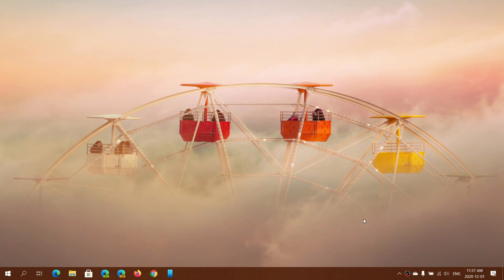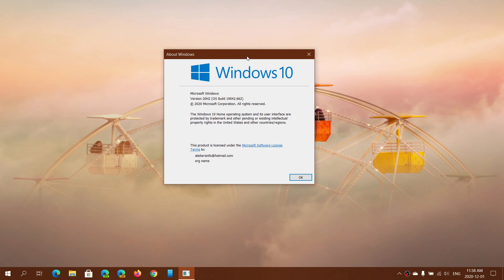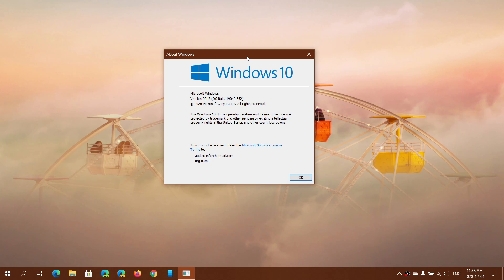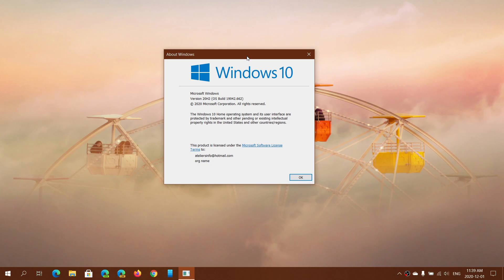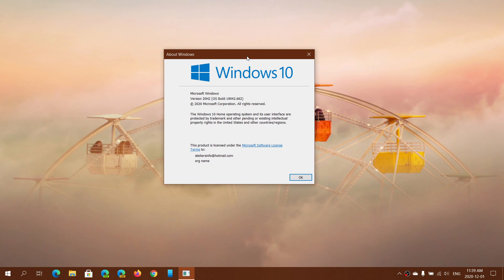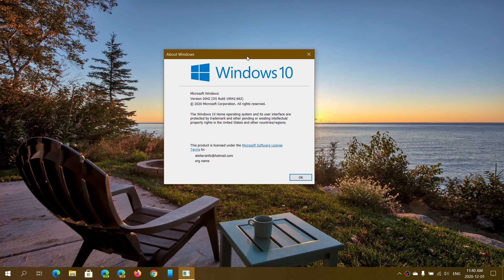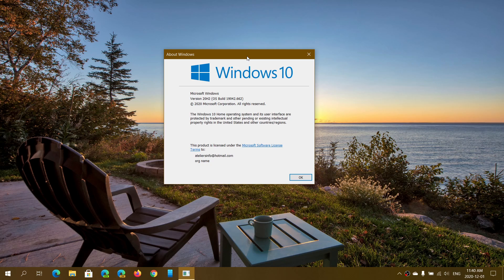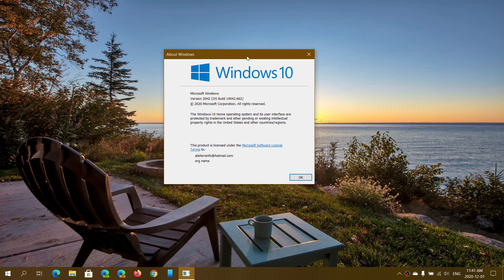Windows 10 May October 2020 update gets Cumulative update for bug fixes December 1st 2020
Lots of bug fixes for Version 2004 and 20H2 of Windows 10